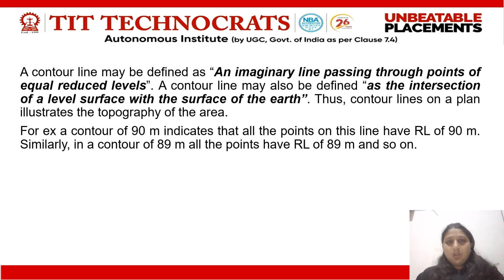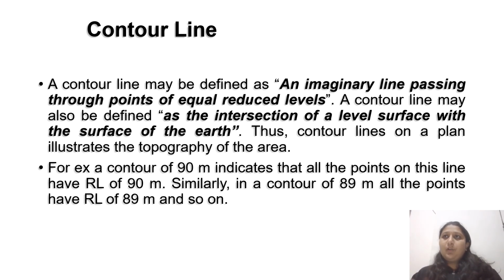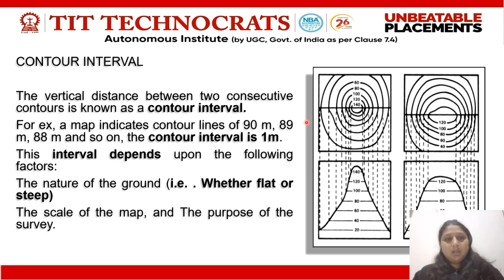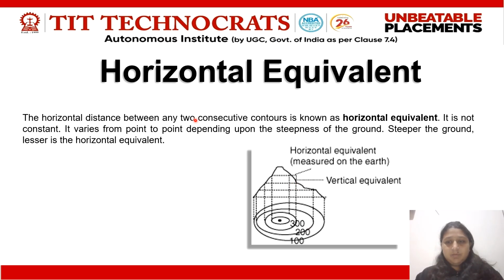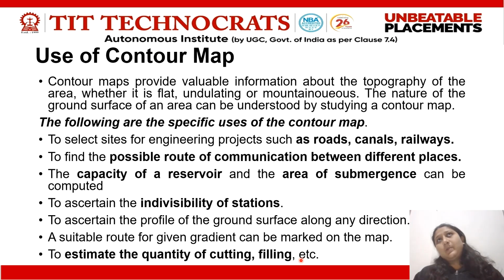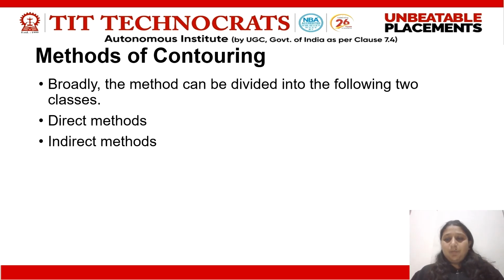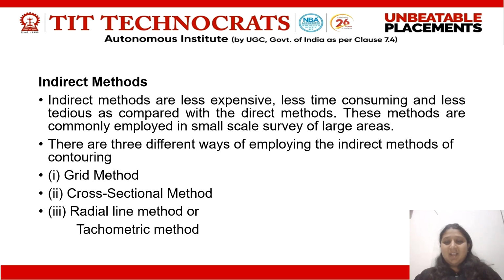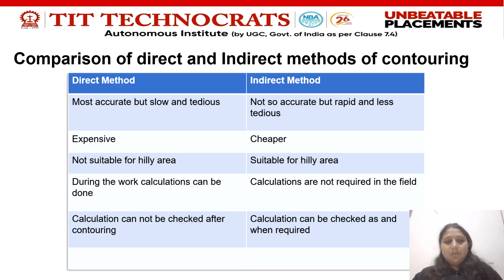Contouring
This video lecture gives introduction to data contouring